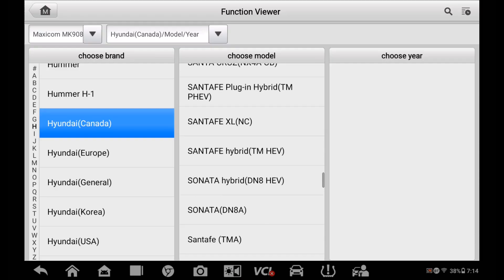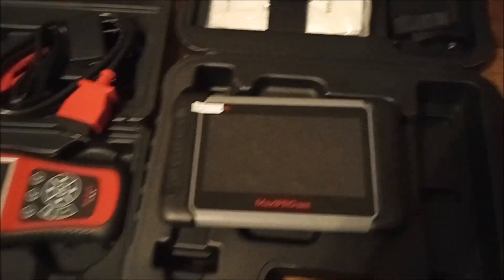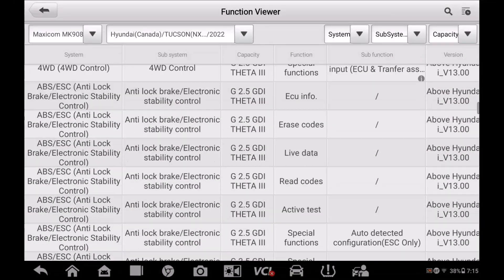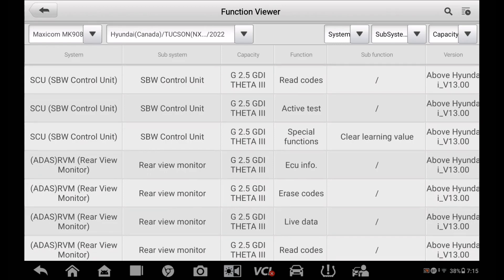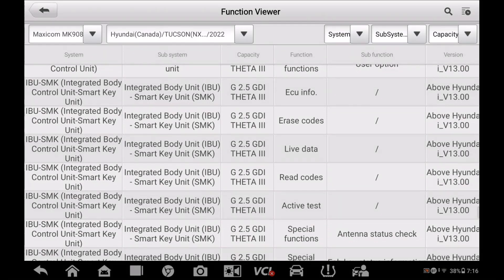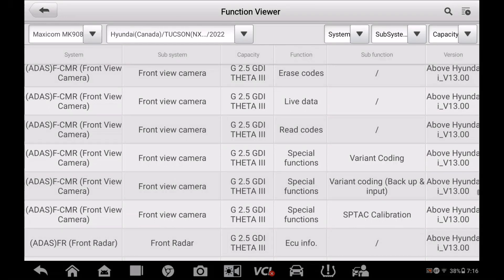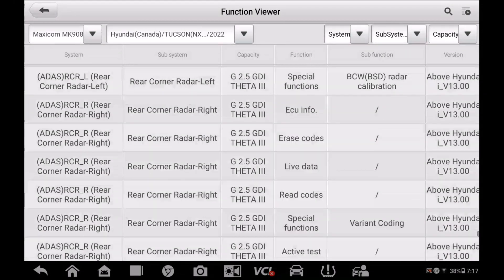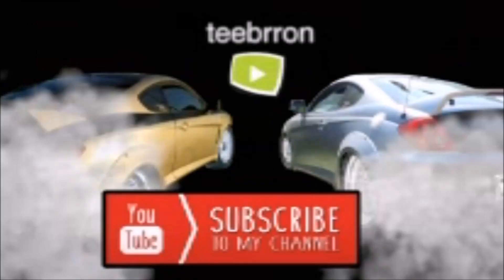NX4 Tucson Diagnostic Tool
View the current NX4 Tucson diagnostic features available on the Autel  MSMK908TS.
Features may change as future updates are possible.